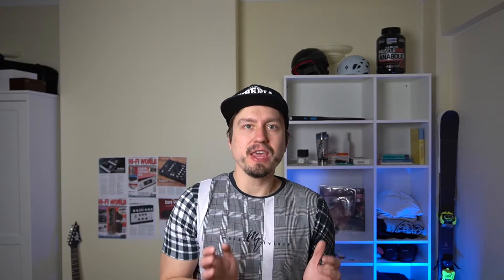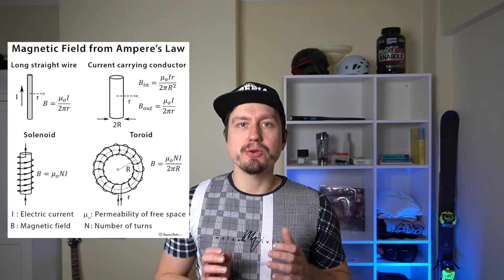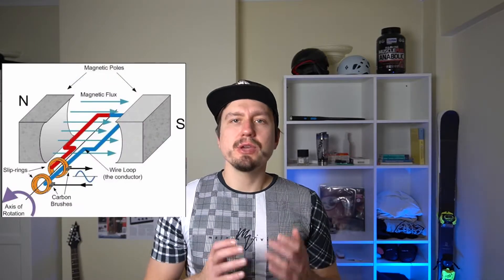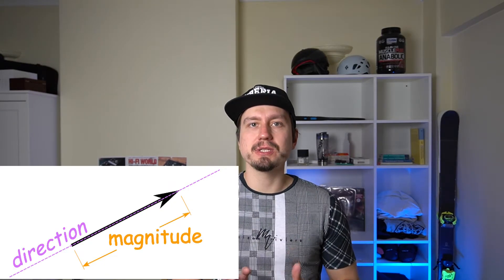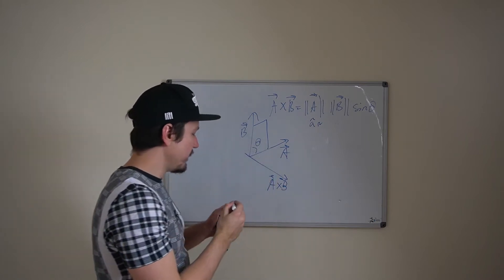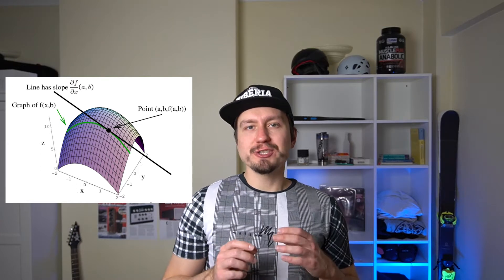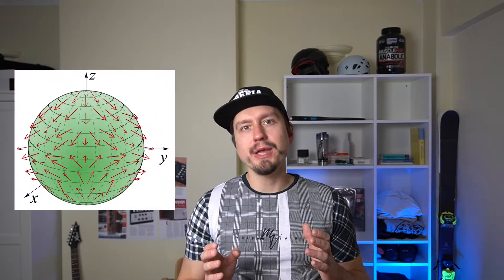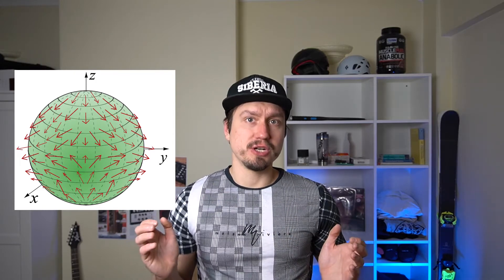Why do antennas radiate? Part 1. Divergence & Curl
Introduction to antenna electromagnetic wave propagation part 1/2. Covering the basic mathematical operations and introducing concepts required for understanding of antennas and propagation.

Timeline:

00:00 - Preview
00:19 - Intro
00:43 - Ampere's Law
01:17 - Faraday's Experiments
02:54 - Vector Operations. Dot product and cross product
04:08 - Partial derivatives and the del operator
04:54 - The gradient, divergence and curl